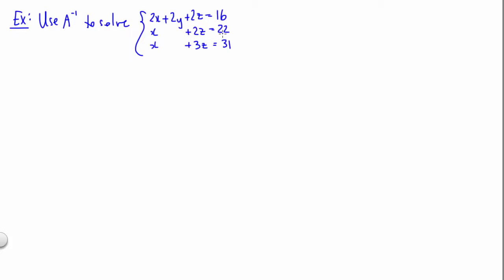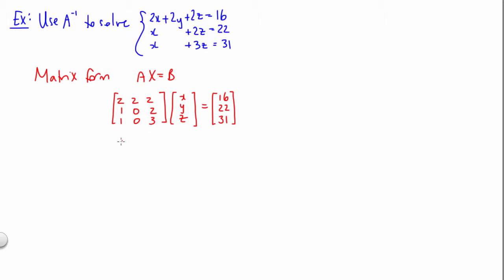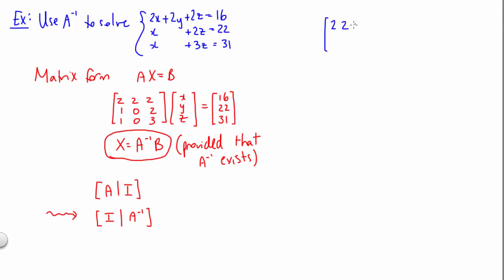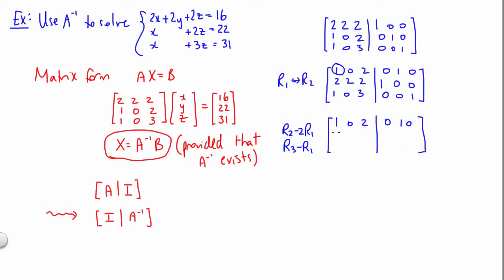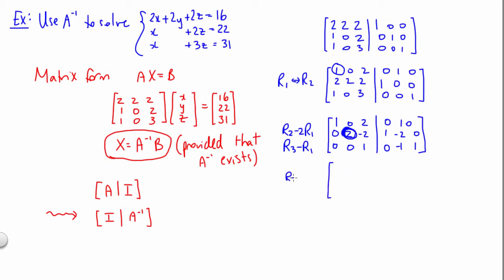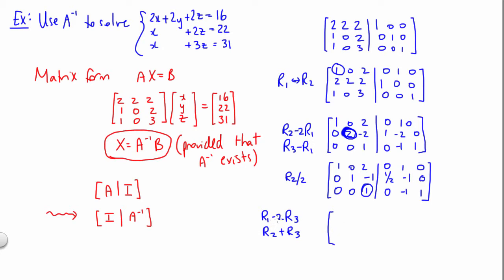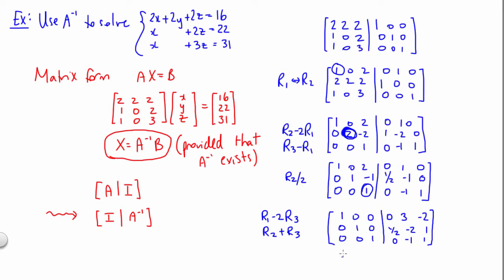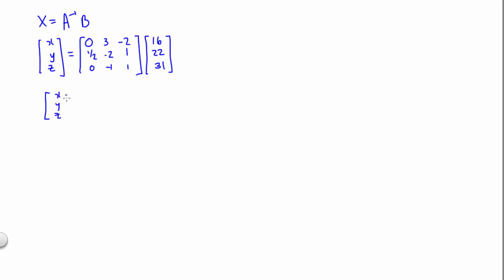The Inverse of a Matrix